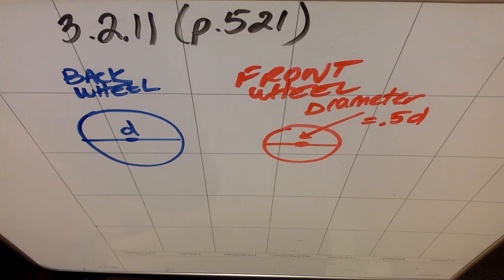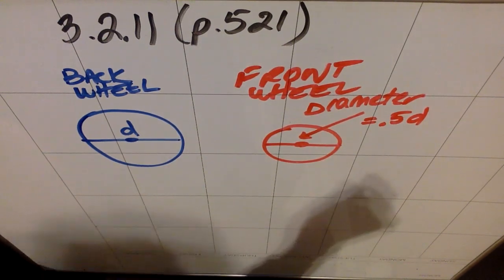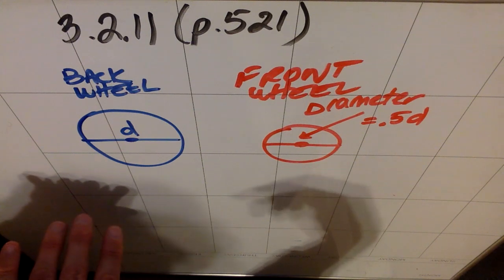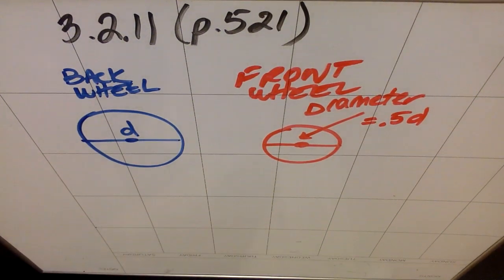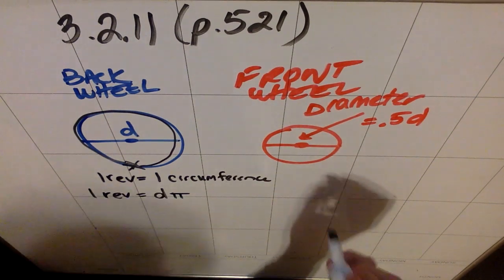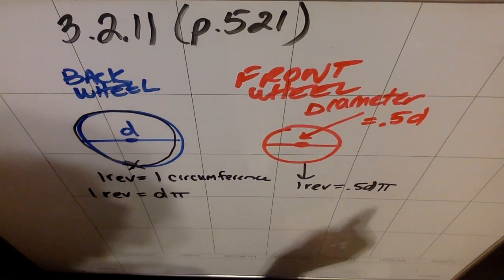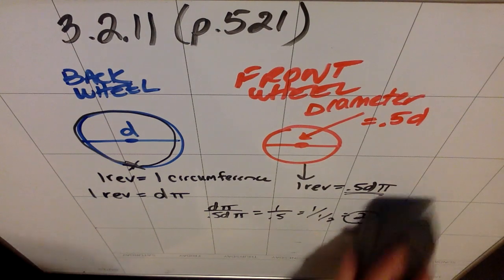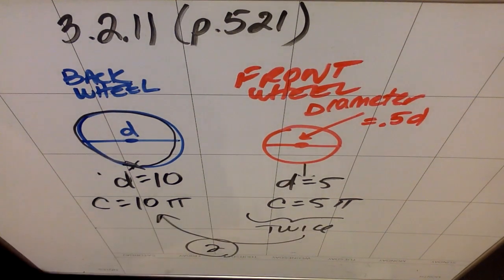SAT Prep: Test 3, Section 2, Problem 11 (3.2.11)